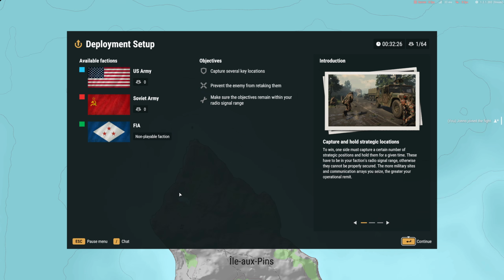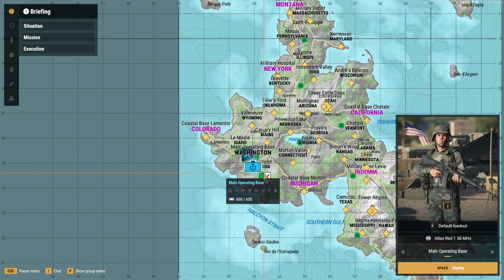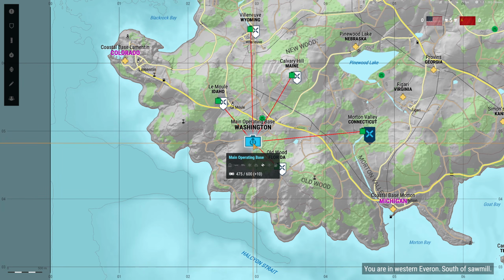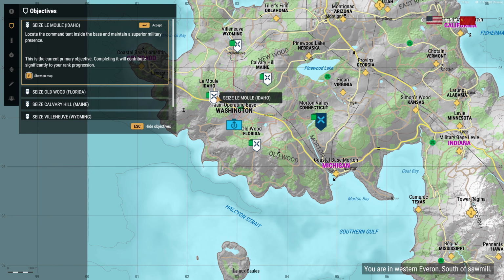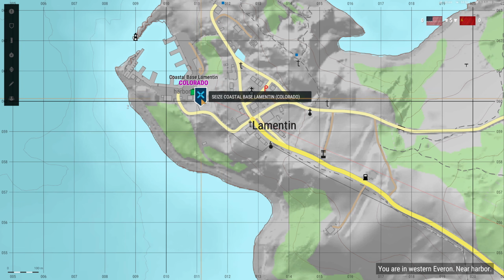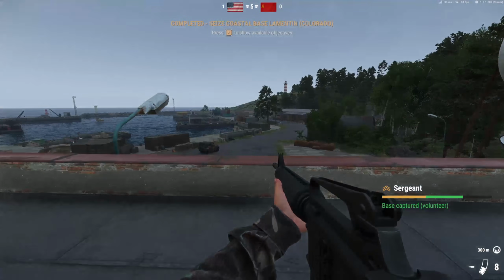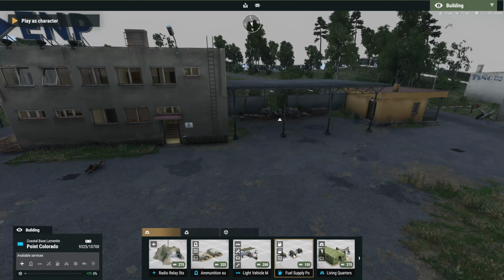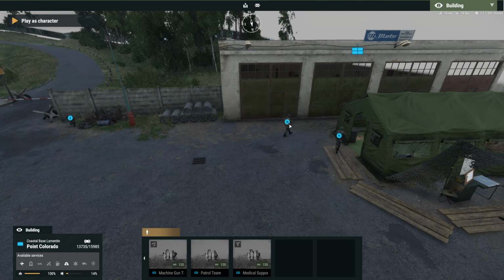ARMA Reforger 2025 beginners guide!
This is the very start of your journey into ARMA Reforger on all platforms!
Very beginner basics and the start of a series to teach you all you need to know about playing this amazing game.